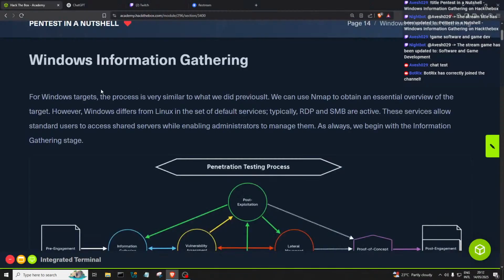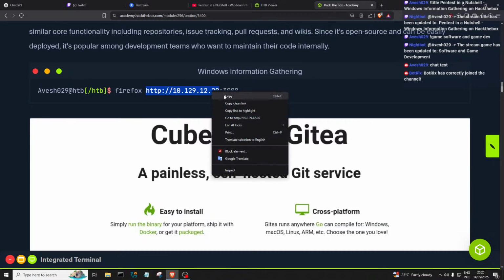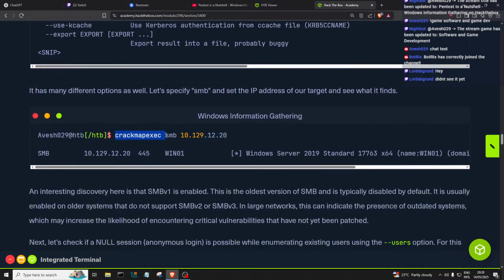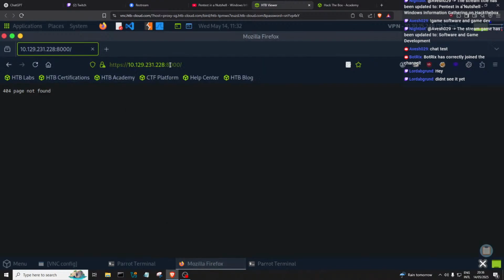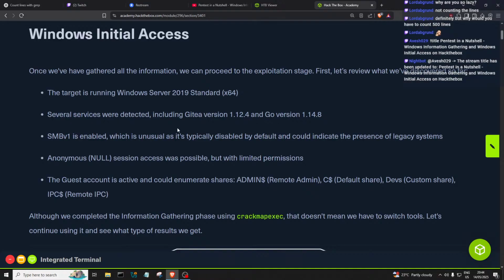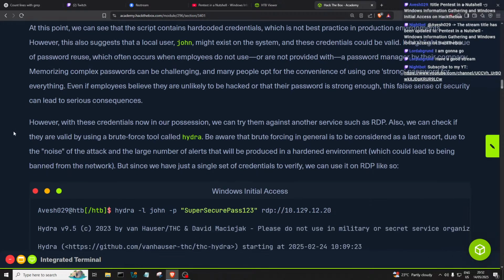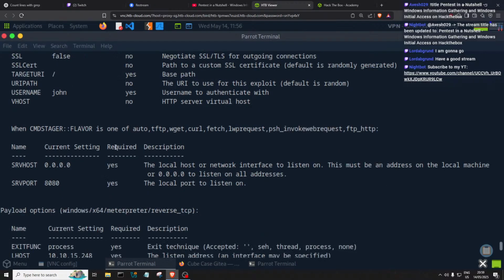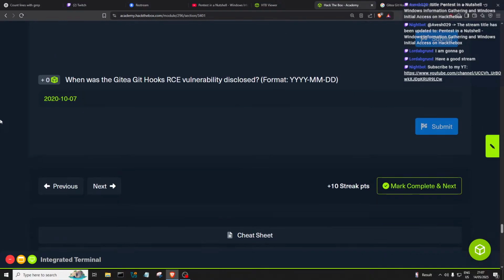Pentest in a Nutshell - Windows Information Gathering and Windows Initial Access on Hackthebox